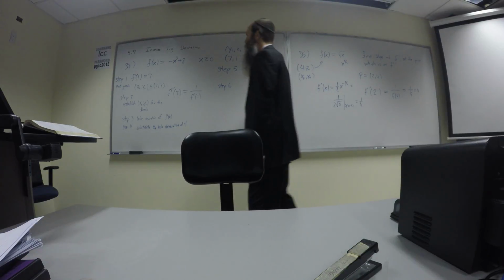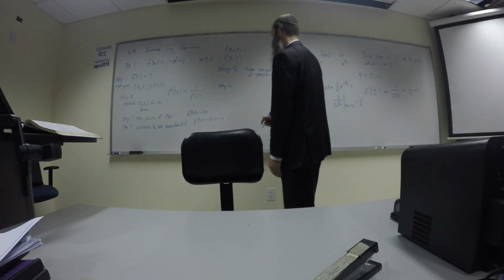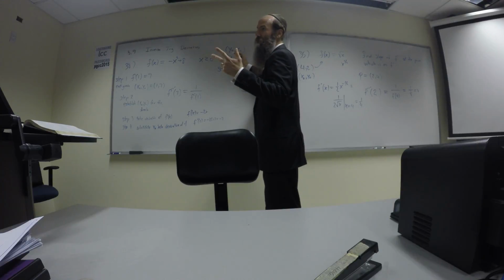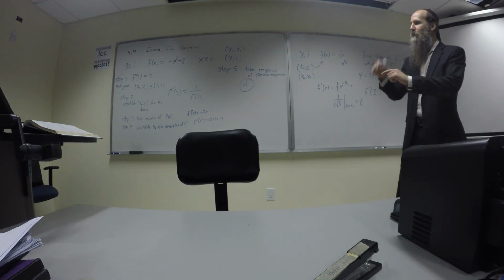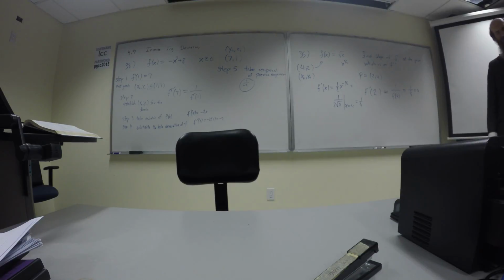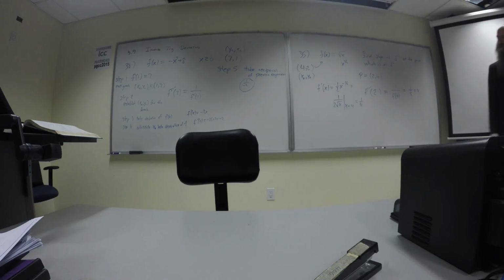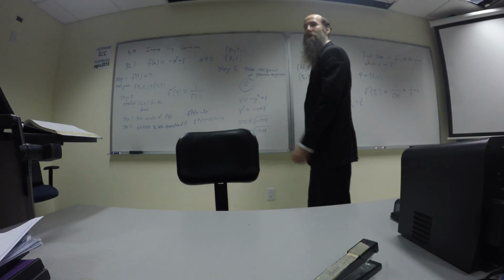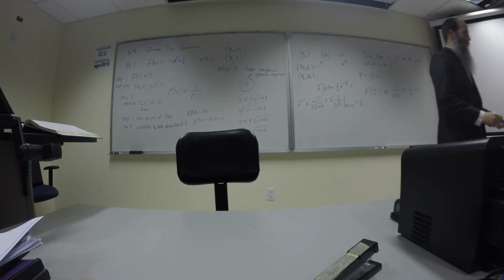Part 24 Day 7 Lecture Calculus One GoPro Hero 4 Black Edition 4K